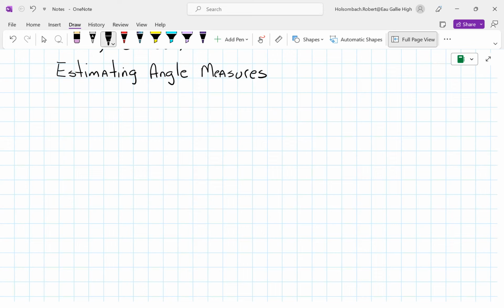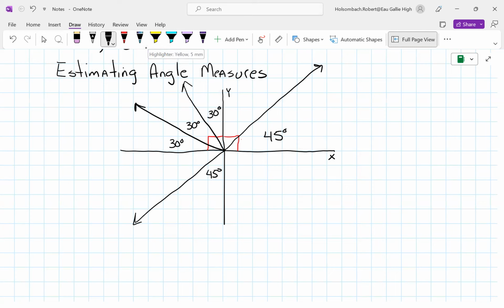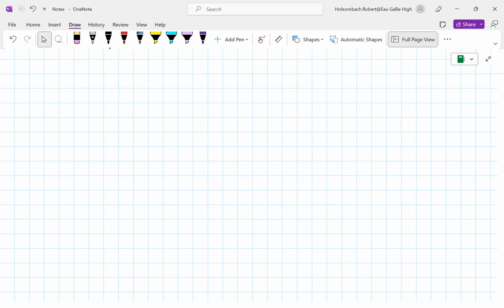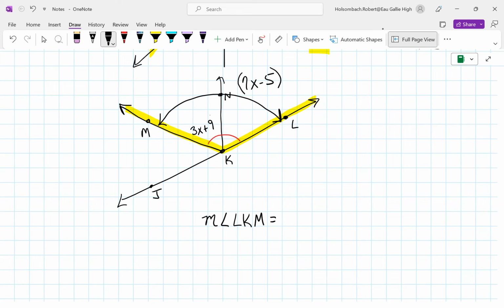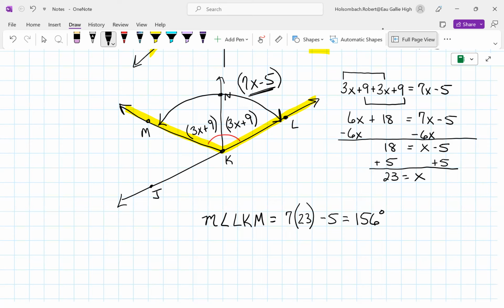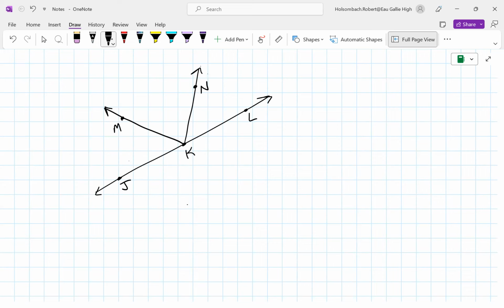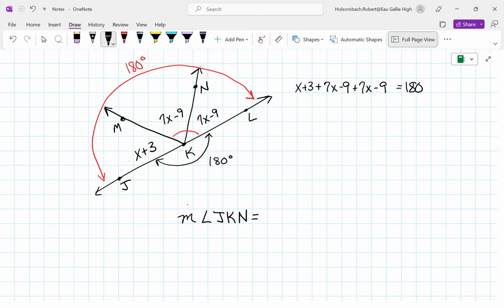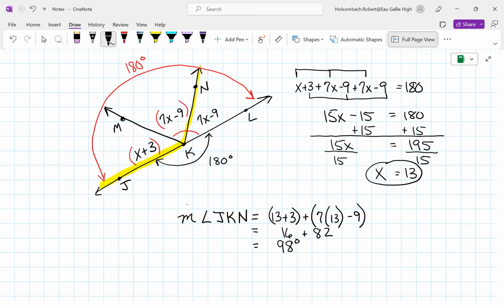08-29-23 Notes and Practice, 1-4 Angle Measure (cont.)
Using angle bisectors to find angle measures.  Writing and solving equations to find angle measures.